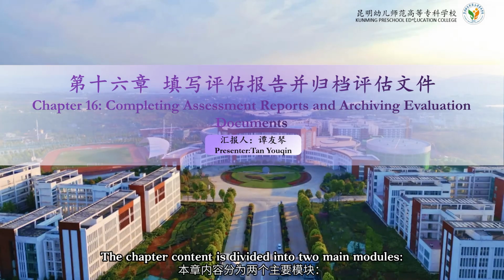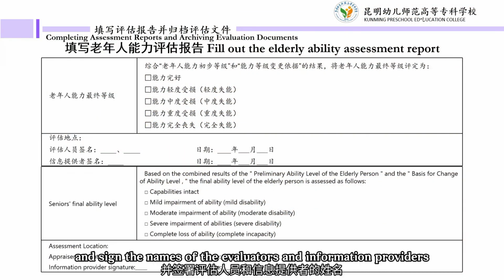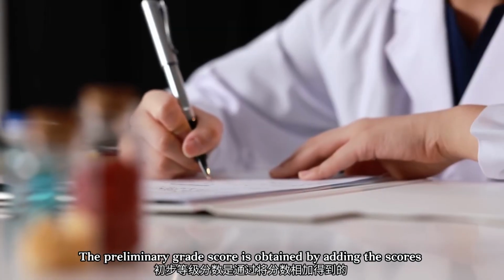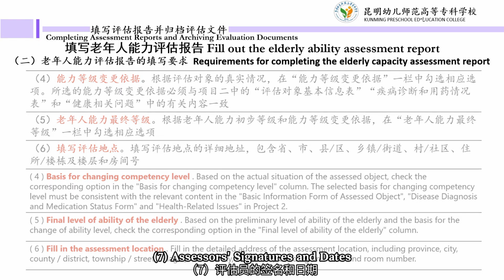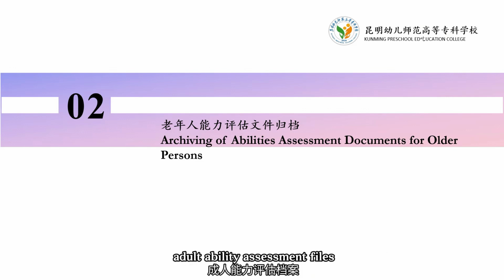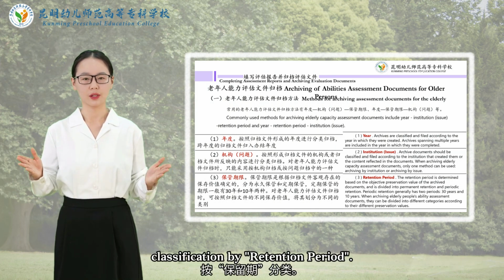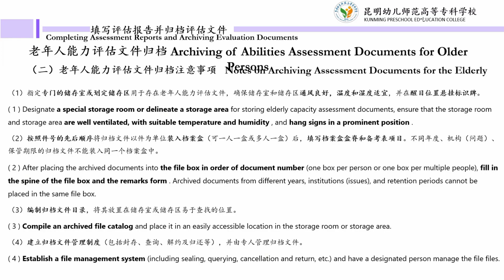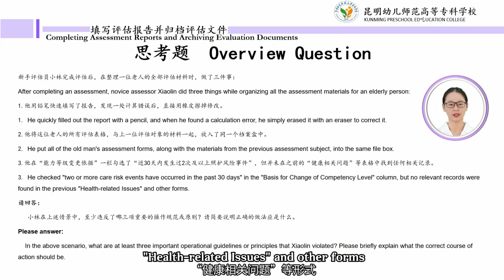Chapter 16 Completing Assessment Reports and Archiving Evaluation Documents